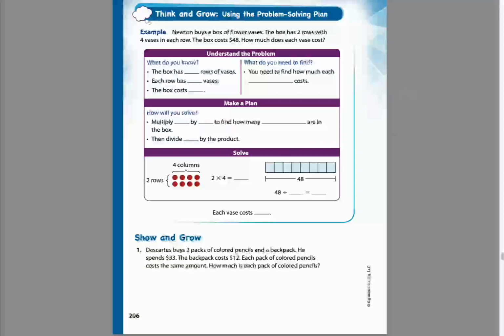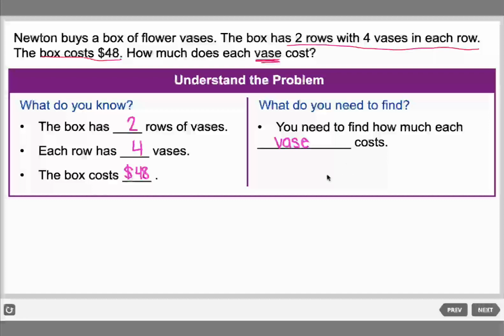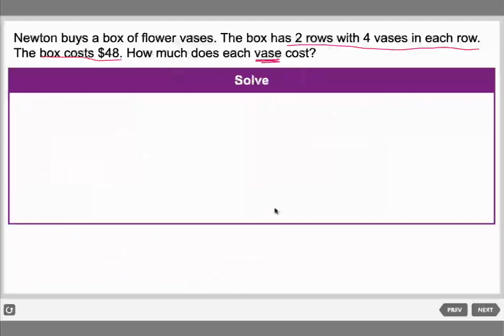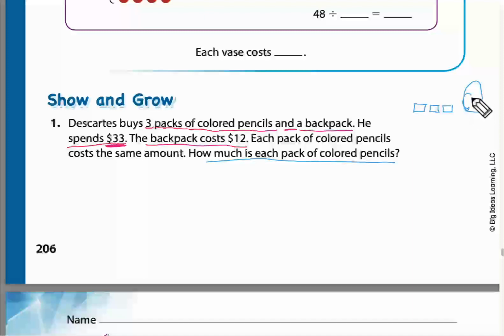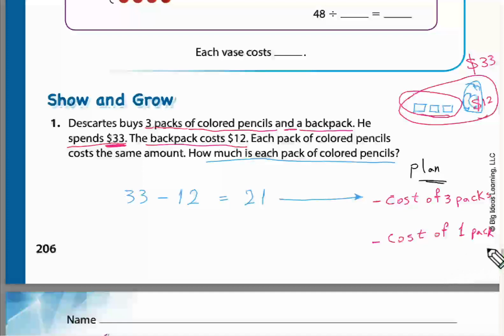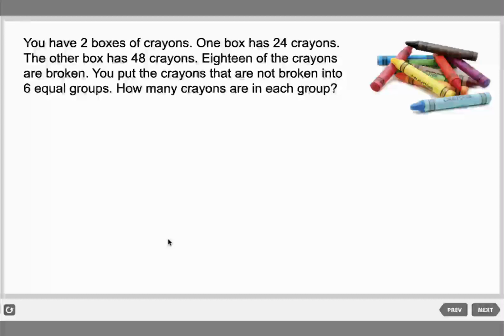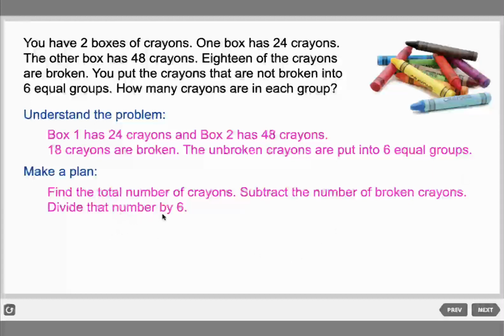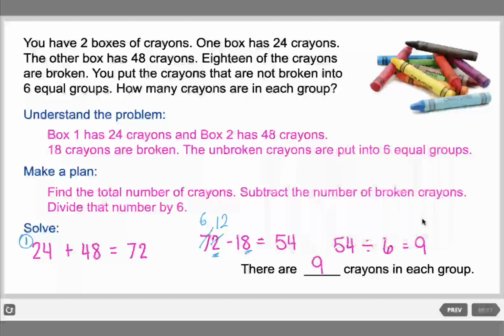Lesson 4 9 Problem Solving Division